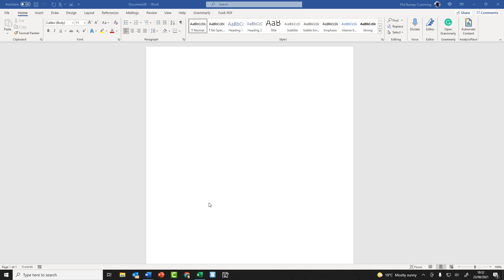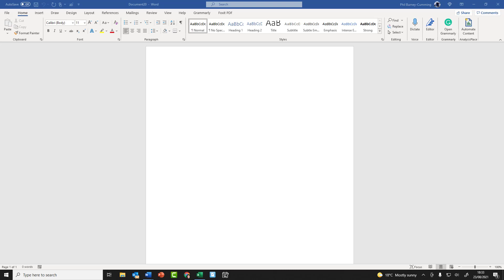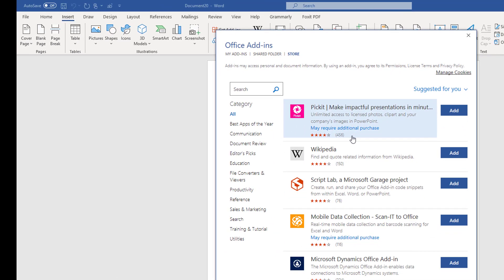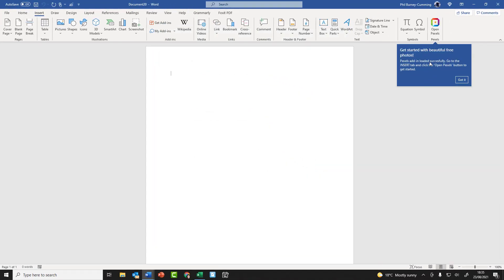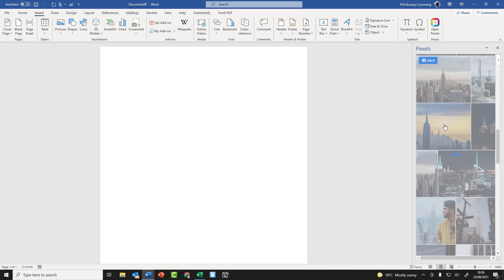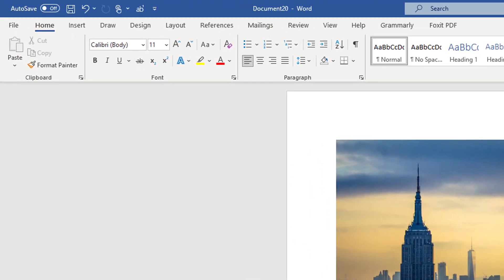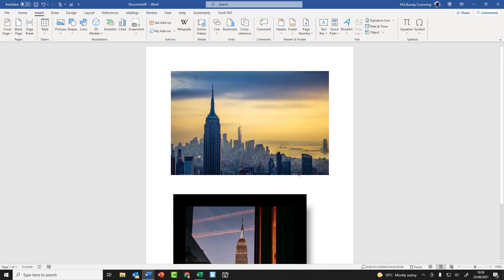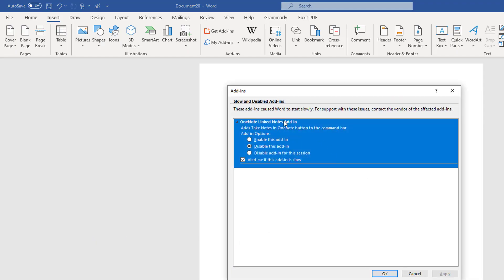How to use Add ins for Microsoft Word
In this video, you will see how to use Add-ins for Microsoft Word. I show you how to add, delete and manage your word add ins and some other useful hints, tips and tricks.
If you have any questions about Microsoft word addins, then please drop them in the comments below.